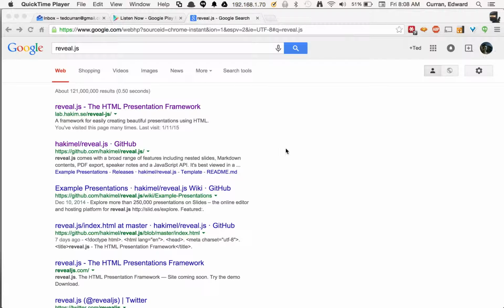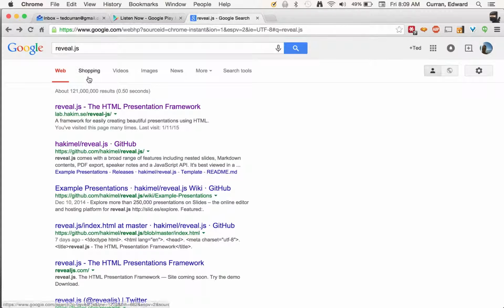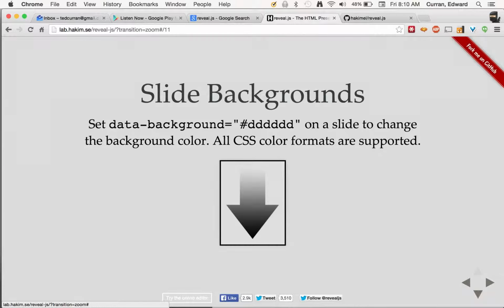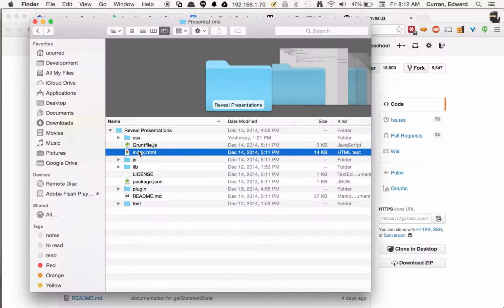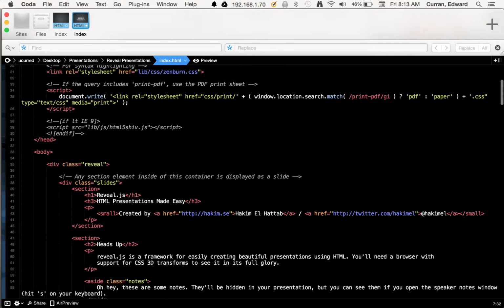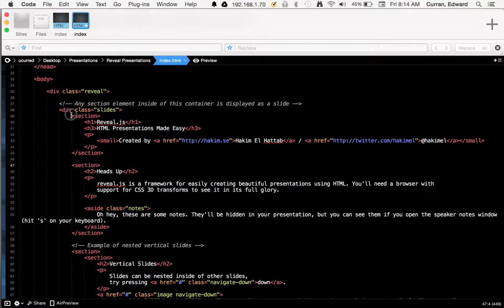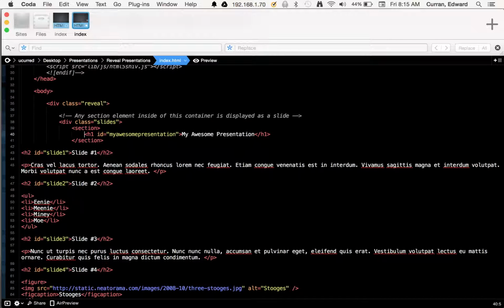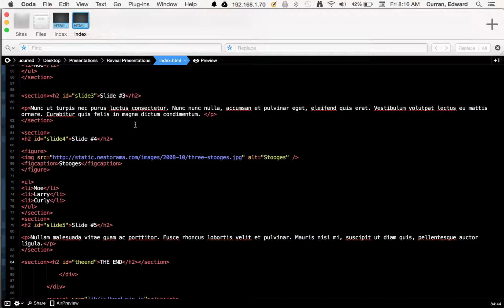TUTORIAL HTML 5 - INGLES